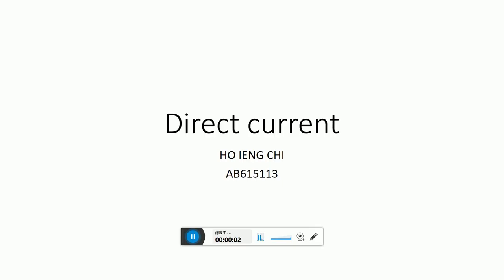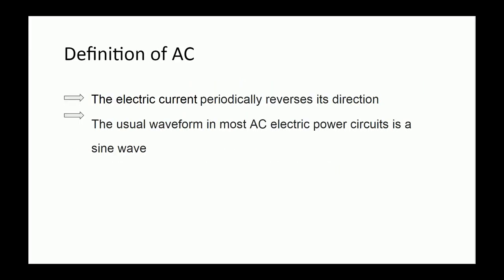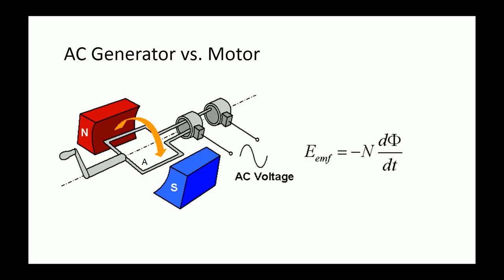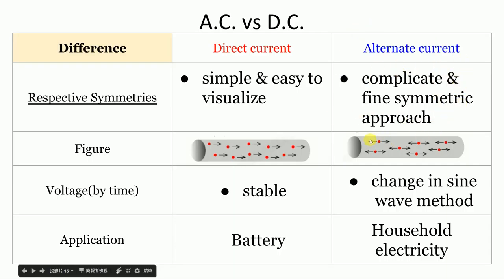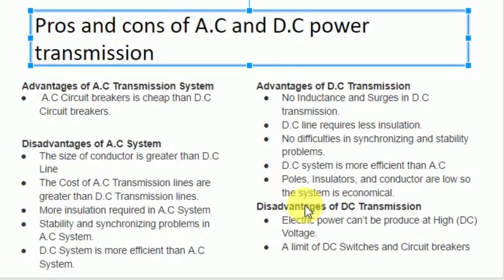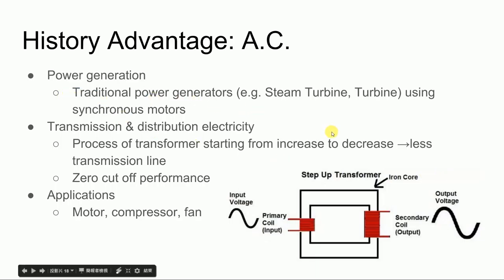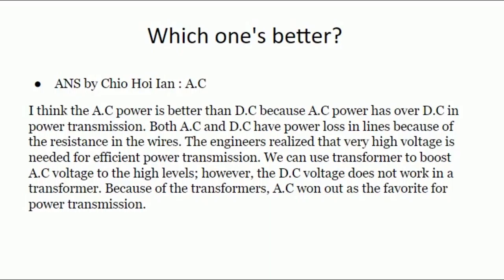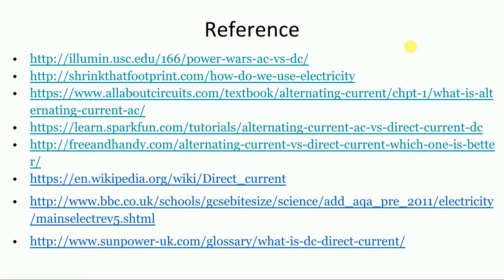GE course - ELEC111 Video Presentation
University of Macau
GE Course
ELEC111-002 [Group5]
Created by Chio Hoi Ian, Lei Si Weng, Ho Ieng Chi, Yang Yu Xin